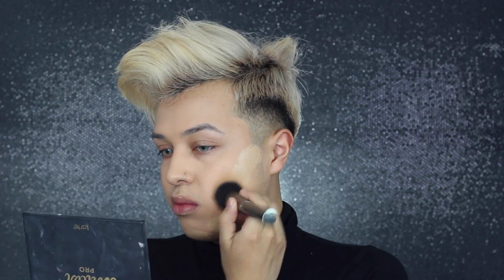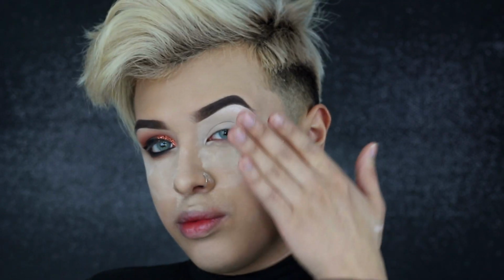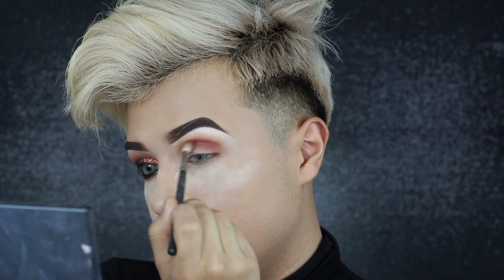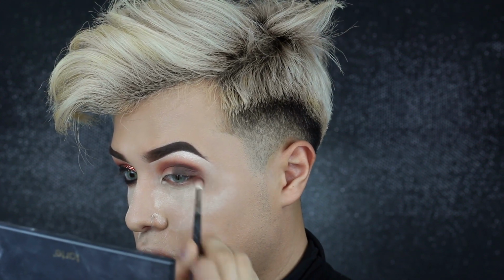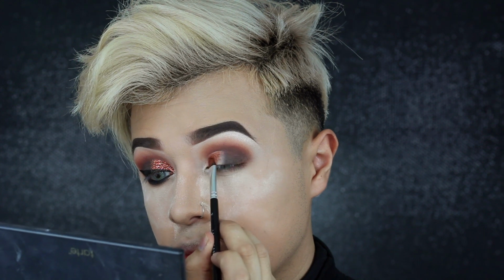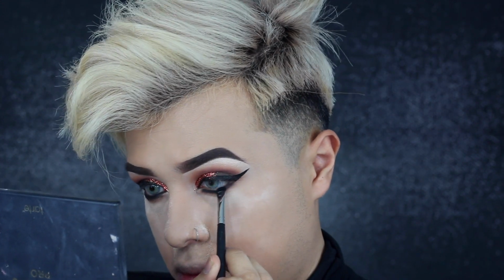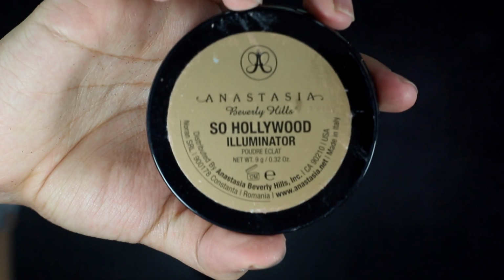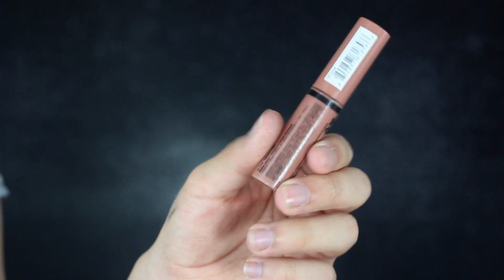Prom Makeup Tutorial 2017 | Morphine Love Makeup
ABH Nicole Guerrero Highlighter Palette

Benefit Cosmetics Hoolah Bronzer

Makeup Shack Lashes
"Eye Can't"

Hourglass Stick Foundation

Dip Brow in "Chocolate"

Ofra Cosmetics
"Mocha" Liquid Lipstick

Kylie Cosmetics
 "KHLO$" Liquid Lipstick
"Damn Gina Gloss"

NYX Cosmetics
"Madeline" Butter Gloss